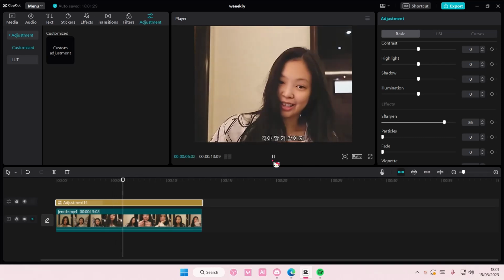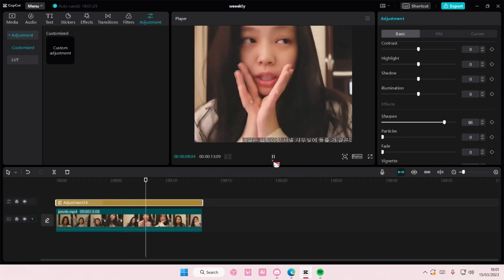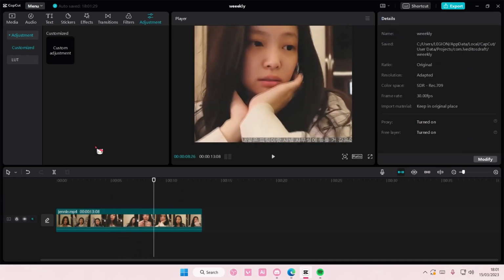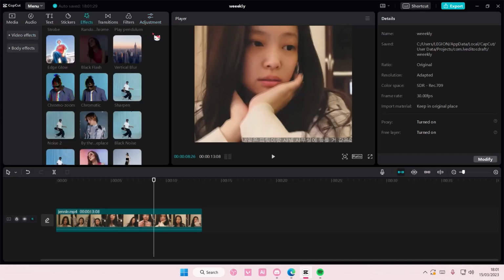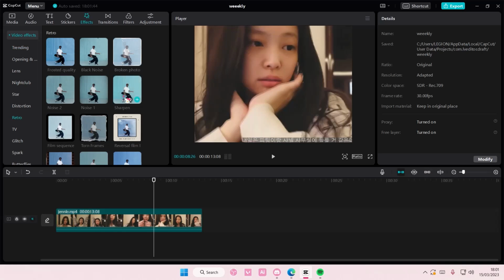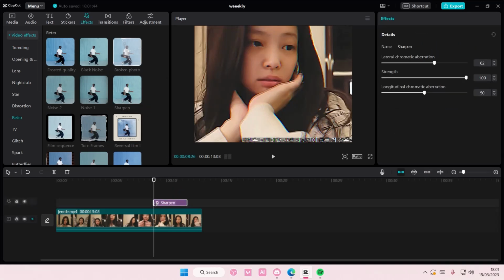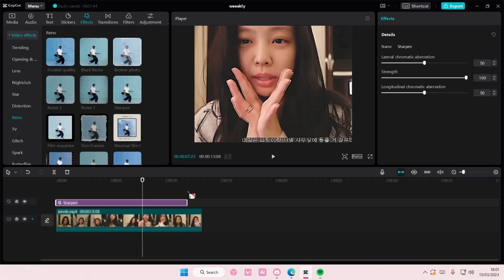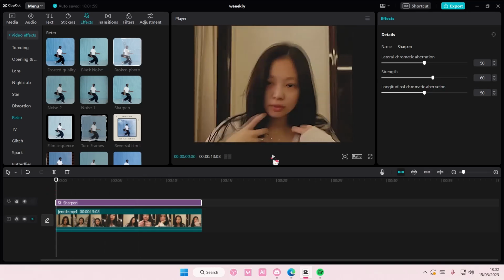Two Ways To Sharpen Your Videos! How You Can Sharpen Your Videos Easily In CapCut PC?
This tutorial will show you how you can sharpen your videos on CapCut PC.